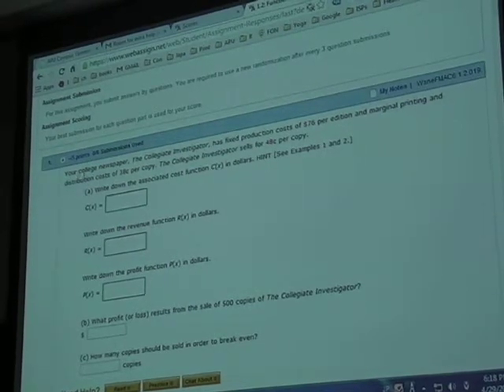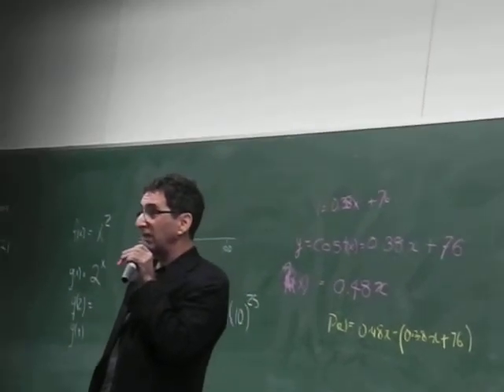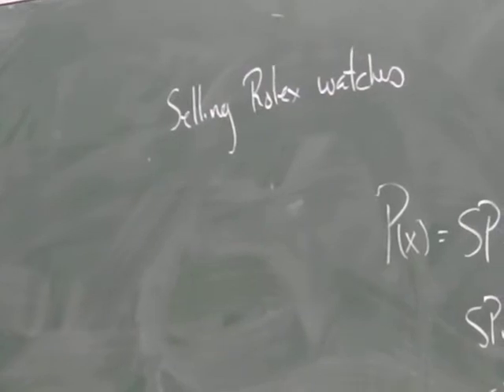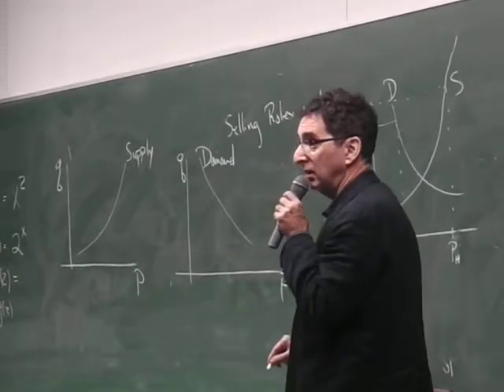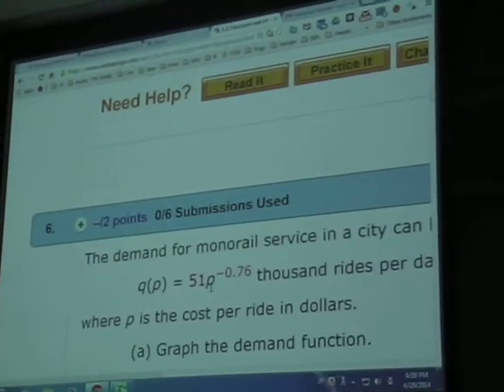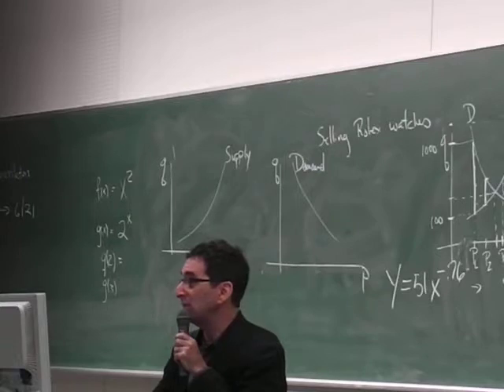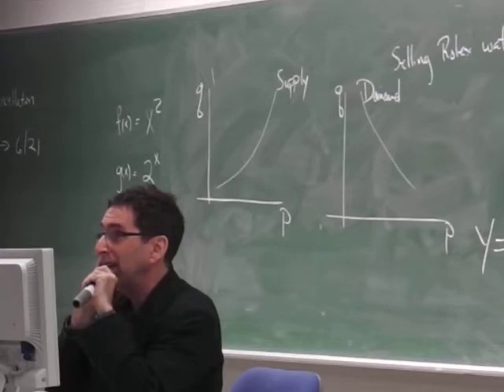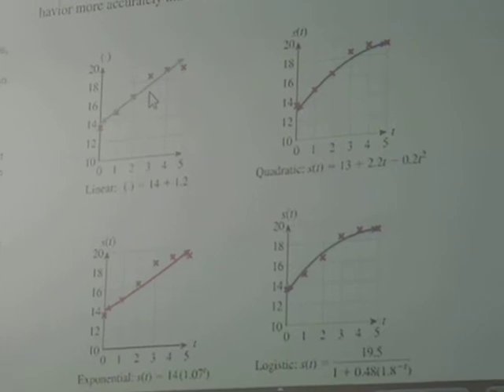Lecture 3 Part 2